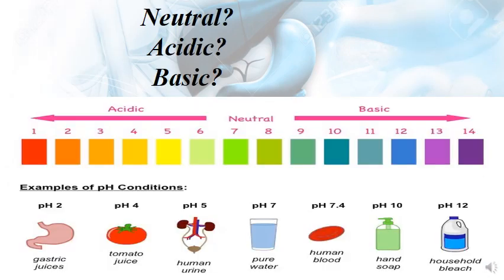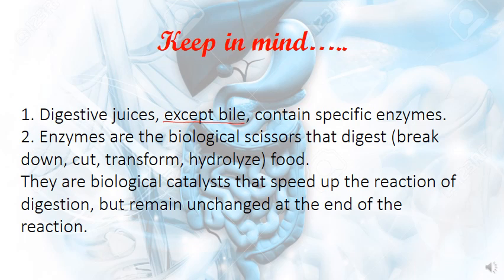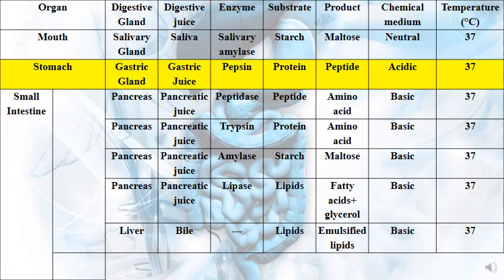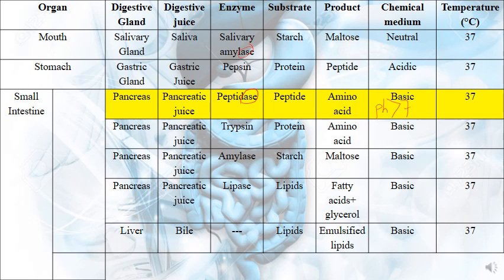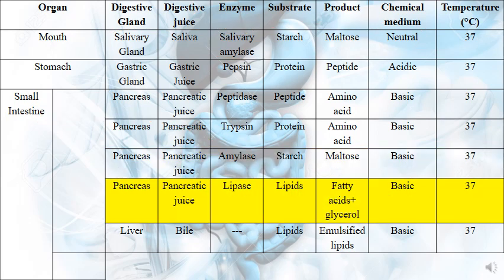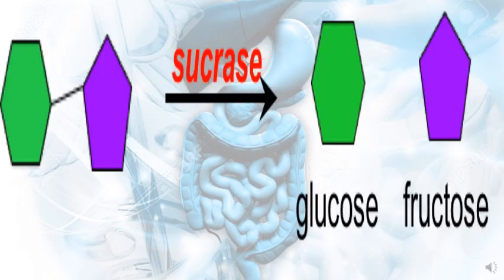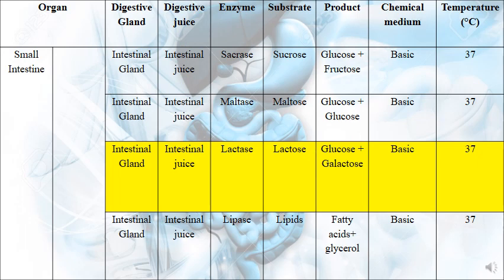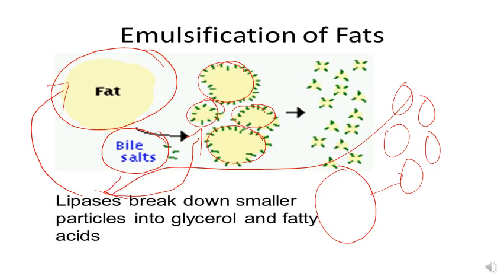S3 Enzymes Week 29